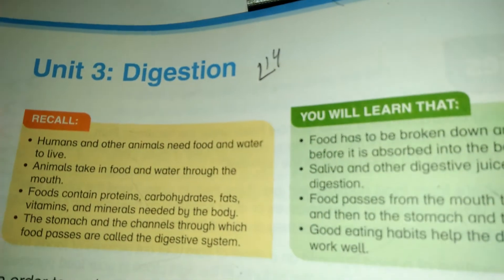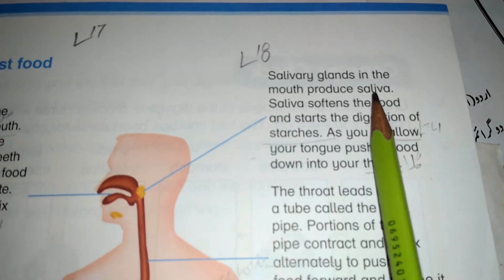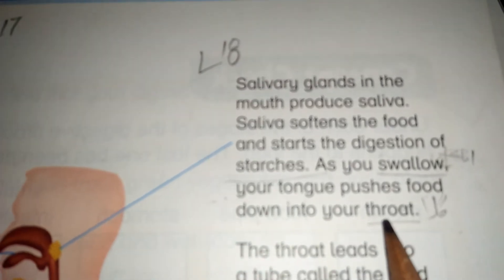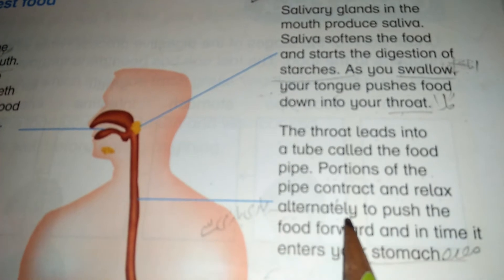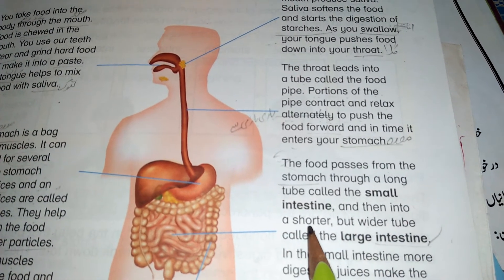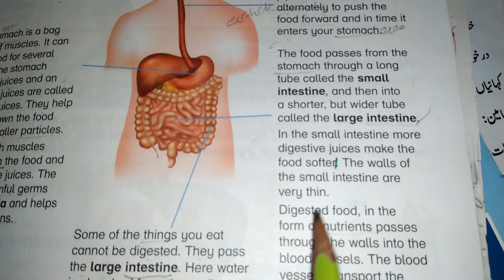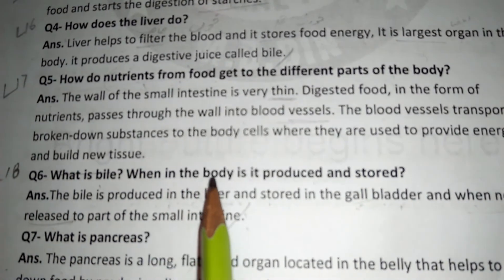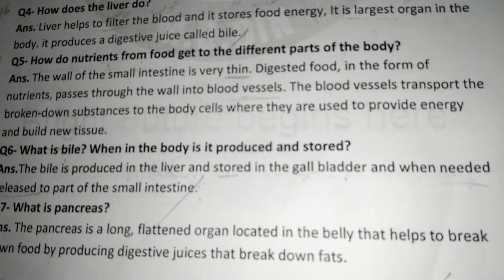Class 4 New Oxford Primary Science Lecture # 18